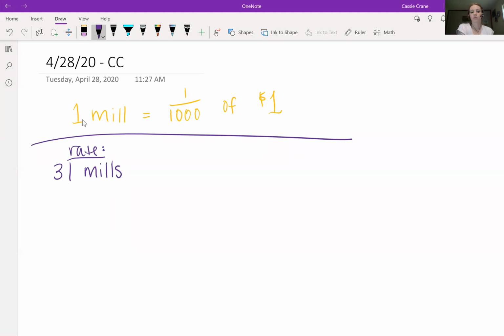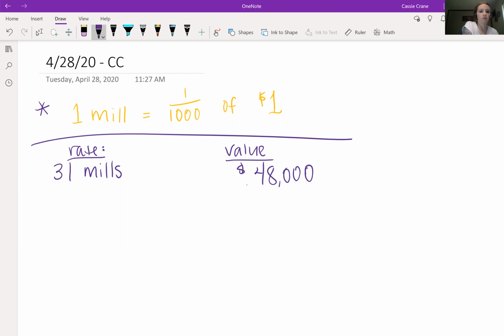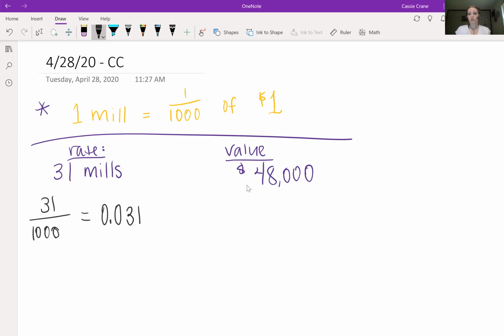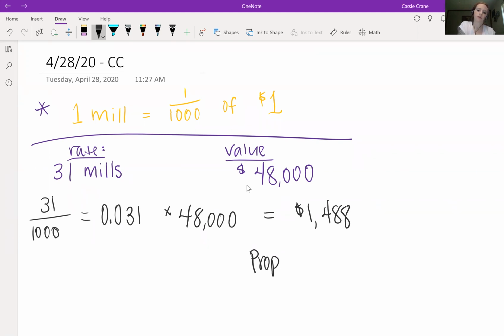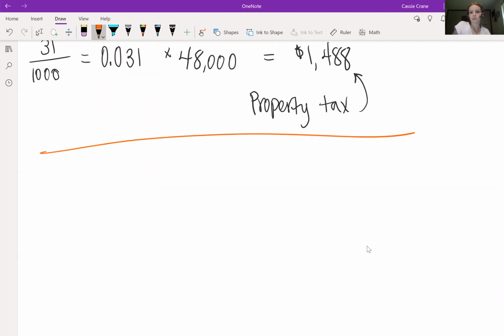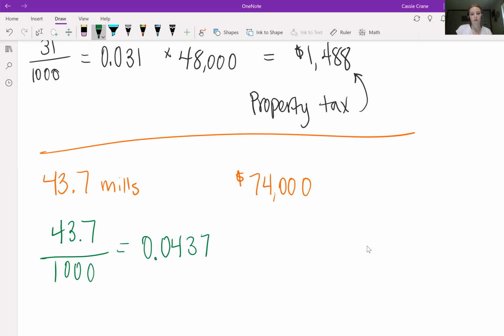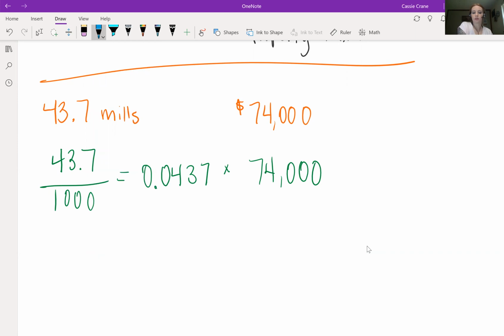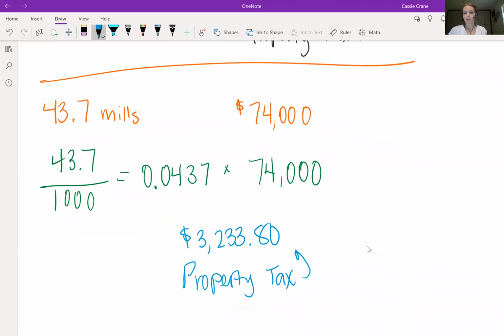Property Tax - Consumer Math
In this lesson, we learn how to calculate property taxes on a home.